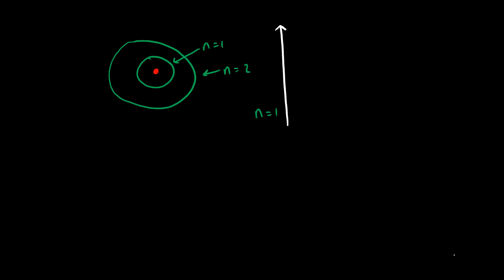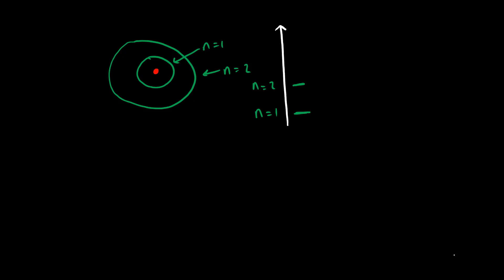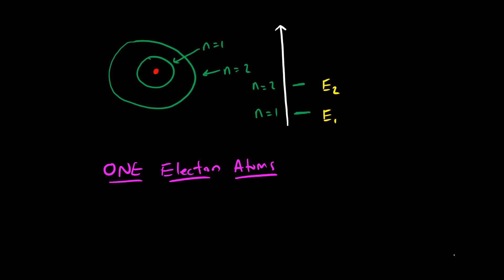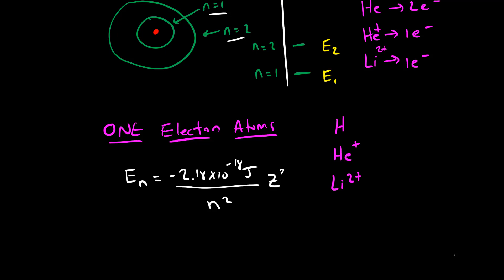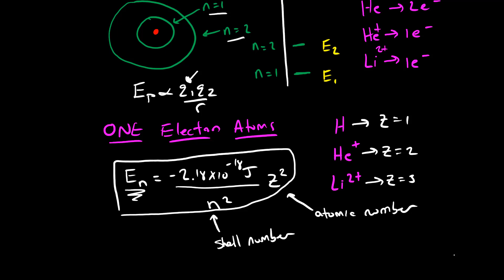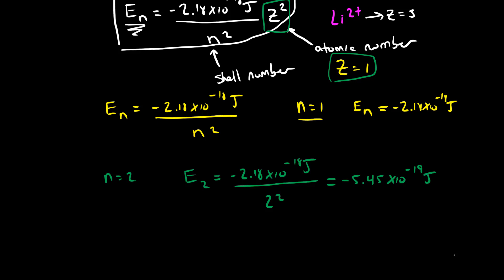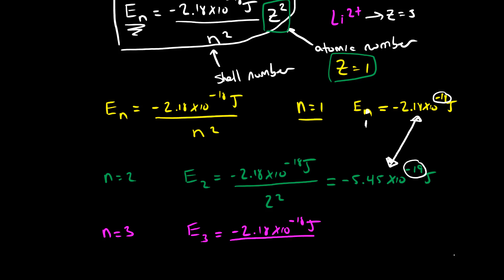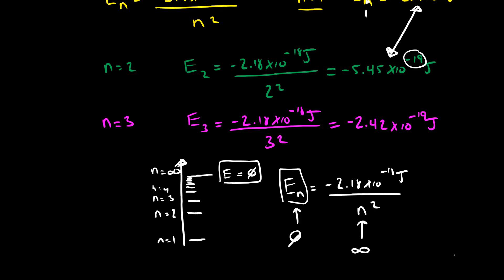Energy Levels of Hydrogen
This video describes how the quantization of energy leads to distinct energy levels for the hydrogen atom.